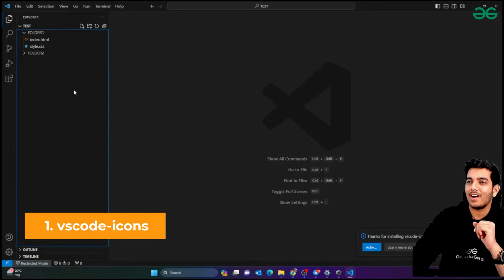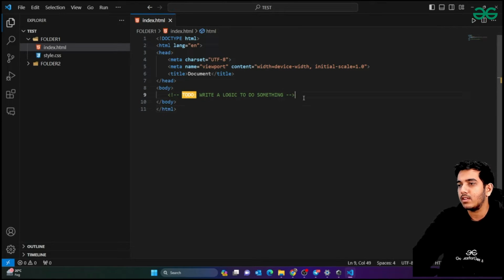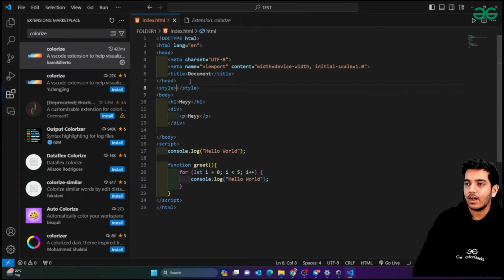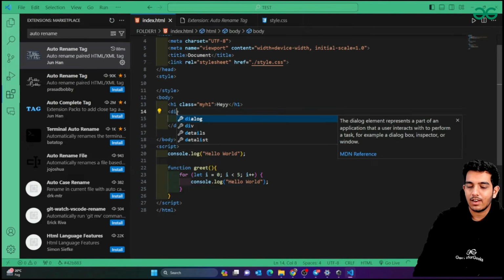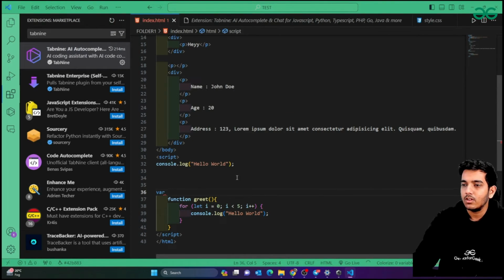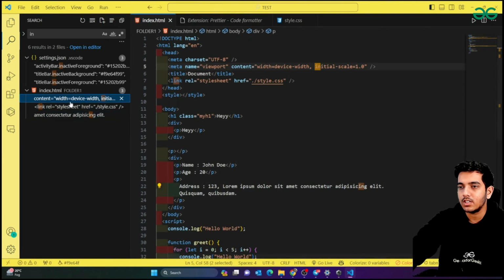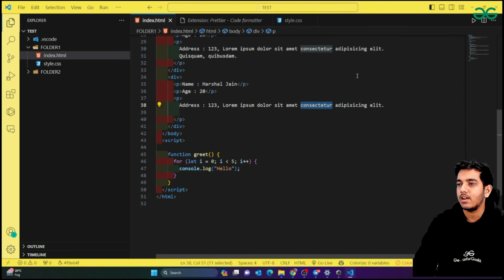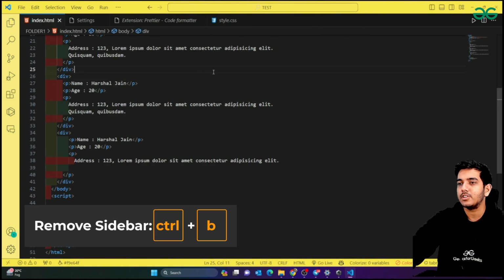Top VS Code Extensions for Web Developer in 2024!! GeeksforGeeks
Let us dive into the world of VS Code Extensions and VS Code Shortcuts that will greatly help us code faster and more efficiently.

In this video, Viraj will share with you some amazing extensions and plugins of VS Code that he extensively uses for his day-to-day coding. All will be covered here, from extensions to help format your code to those powered by AI to assist you while writing the code. Apart from these extensions, we will also discuss some shortcuts that will help us glide seamlessly via the VS Code Interface and perform tasks instantly.

If you're a developer or coder aiming to boost your efficiency, you can unlock the full potential of Visual Studio Code with these essential tools.

Time Stamps
0:00 - 0:13 - Intro
0:14 - 1:03 - VS Code Icons
1:04 - 3:06 - ToDo Highlights
3:07 - 4:47 - Indent Rainbow
4:48 - 6:02 - Colorize
6:03 - 6:53 - Peacock
6:54 - 7:39 - Auto Rename Tag
7:40 - 8:55 - Github Copilot
8:56 - 10:08 - Tabnine
10:09 - 11:10 - Prettier
11:11 - 11:48 - (Shortcuts) Command pallet
11:49 -12:28 - Search File
12:29 -13:45 - Multiple Cursor
13:46 - 14:00 - Delete a line
14:01 -14:20 - Delete a word
14:21 -14:44 - Select a word
14:45 - 15:00 - Move line
15:01 - 15:16 - Comment line
15:17 - 15:24 - Undo Changes
15:25 - 15:27 - AutoSave
16:28 - 16:47 - Global Search
16:48 - 17:00 - Remove Sidebar

Check out our Full Stack Development with React & Node JS - Live Course